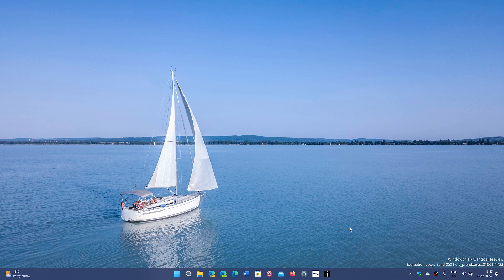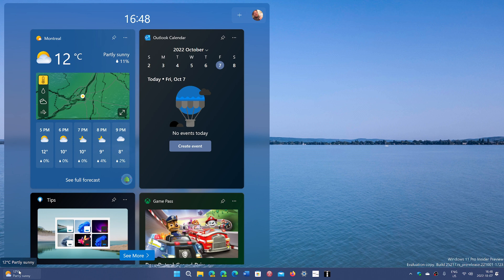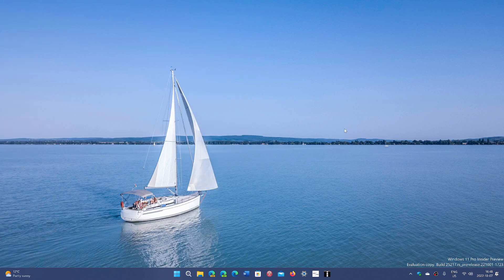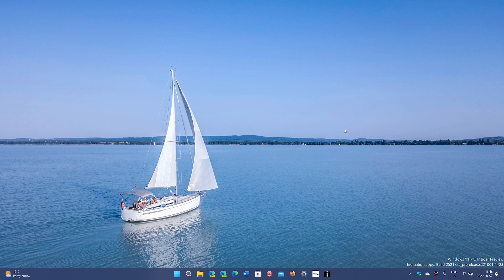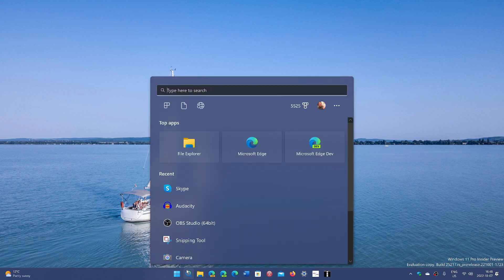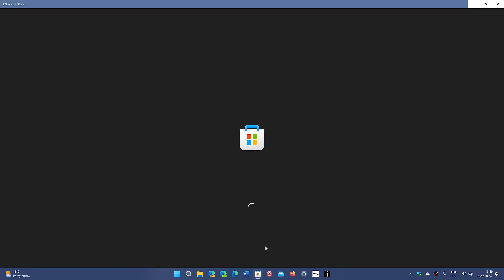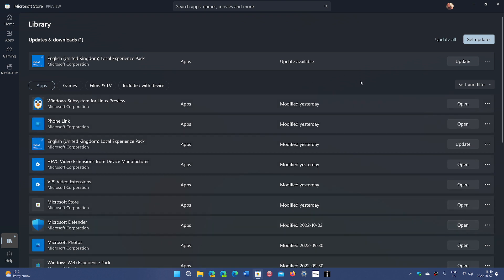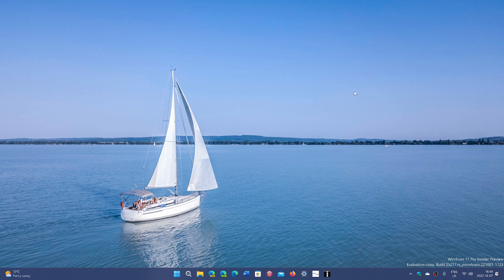Quick look Windows 11 DEV Channel build 25217 Insider preview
Looking at the latest Windows insiders DEV build